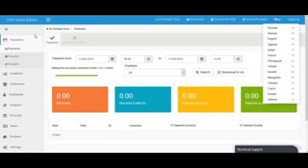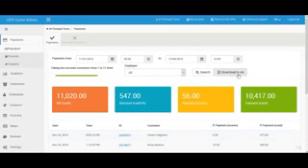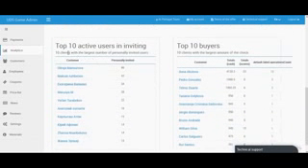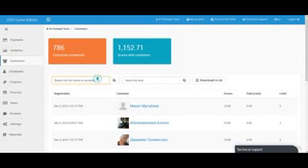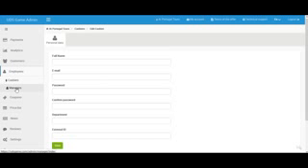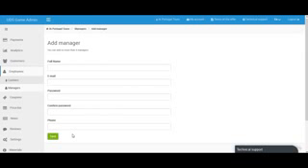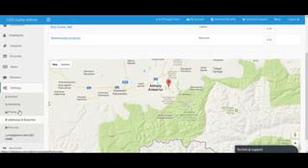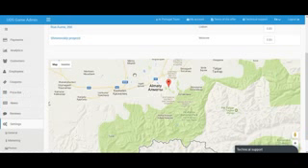UDS Game Admin Panel Guide in English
For your business uds game platform is a complete marketing solution, your own mobile app, loyalties system and CRM, that allows to attract new clients via recommendations of your customers, fidelize them, communicate directly and engage clients into your business. It is adoptable for any type of business.